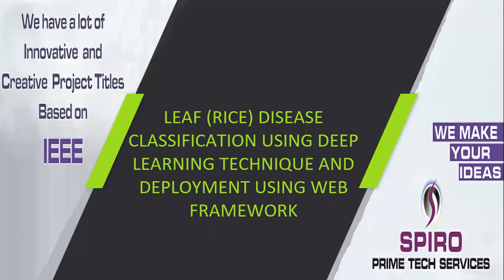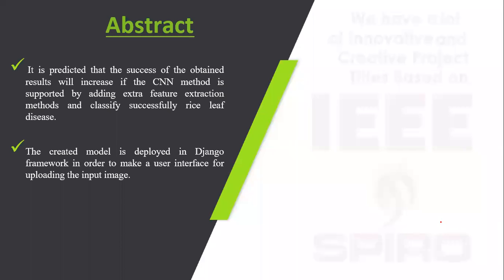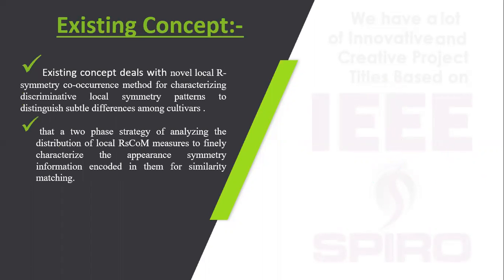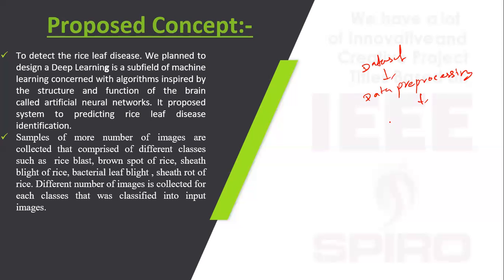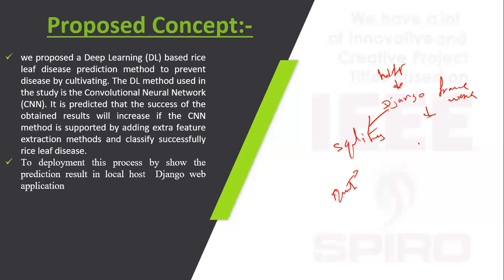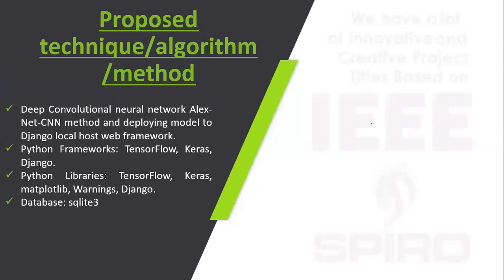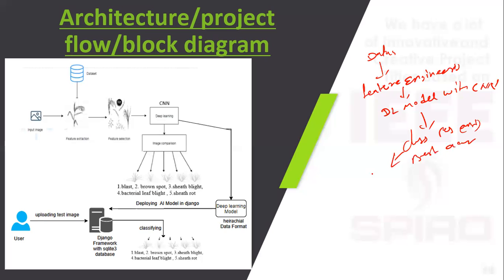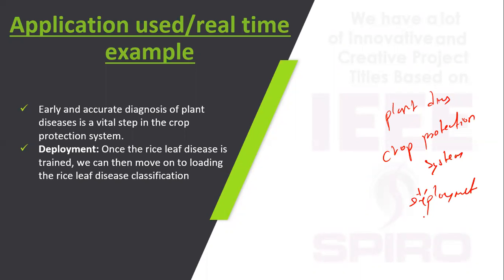ITPYIP10 - Leaf (rice) disease classification using Deep Learning Deployment using web framework